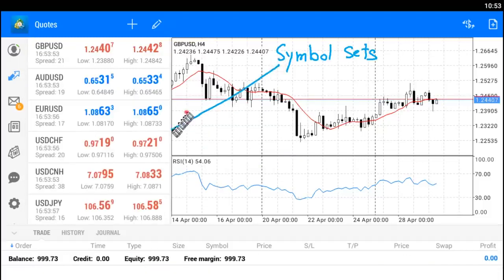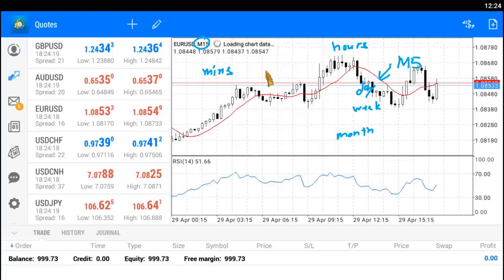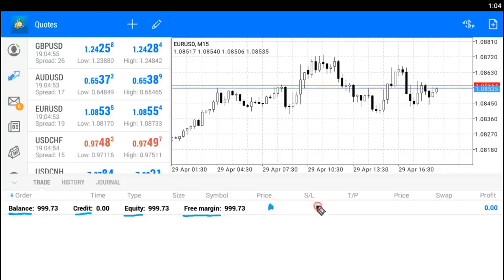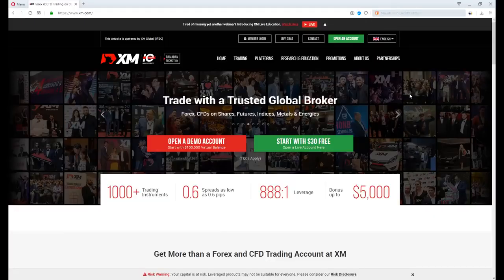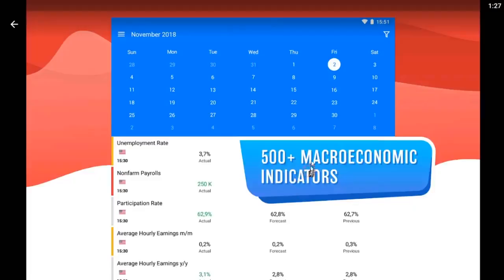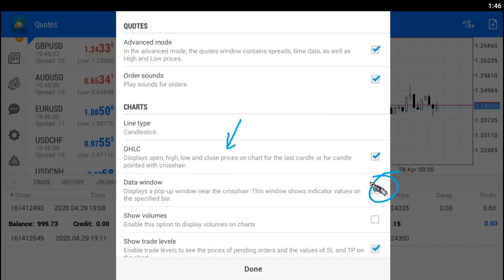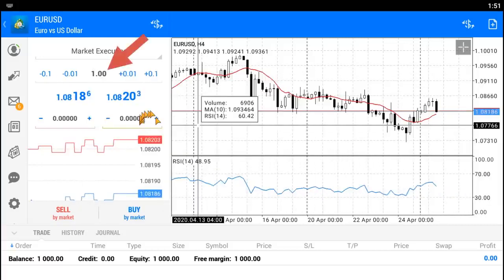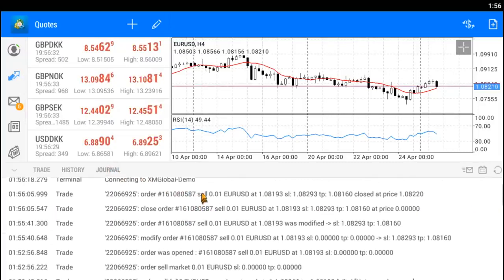easier wayto use metatrader four